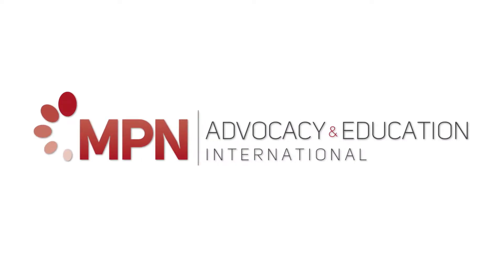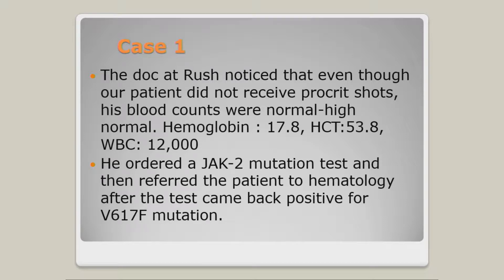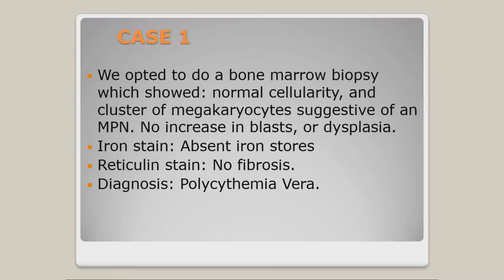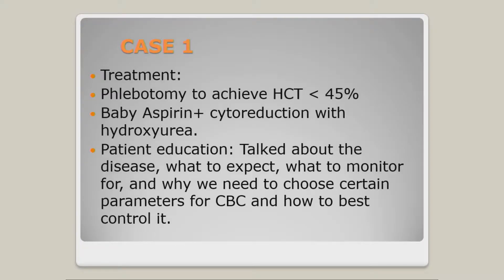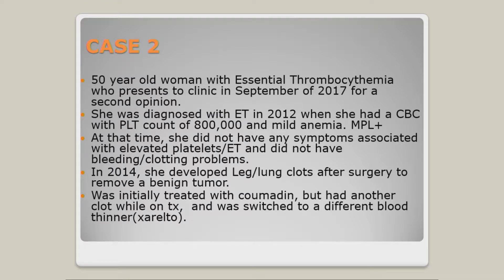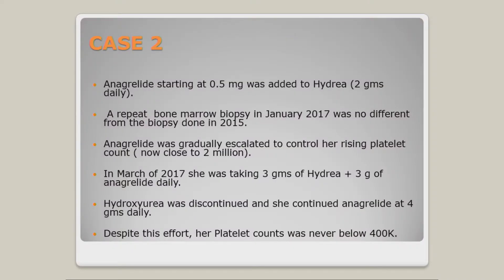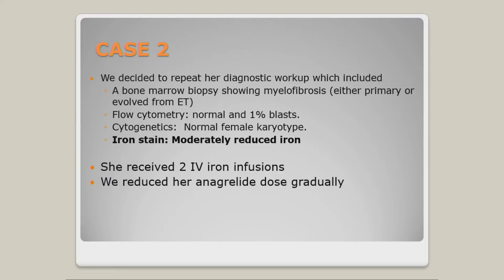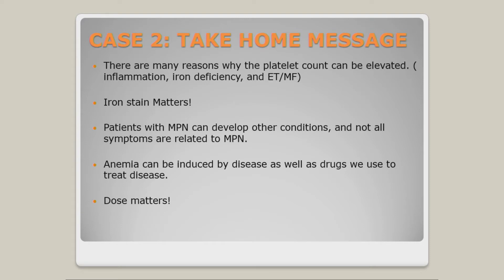Dr. Jamile Shammo, MD: MPN Patient Case Studies